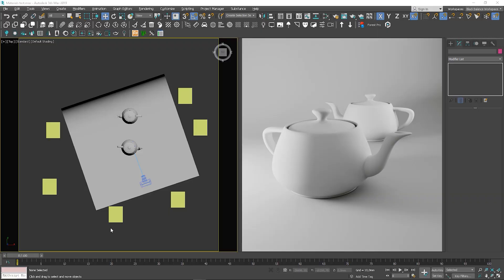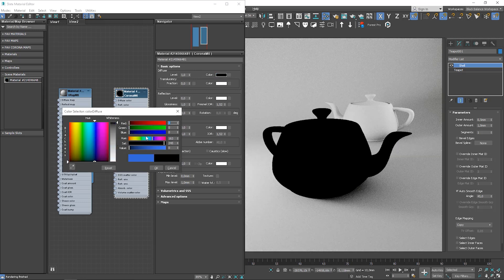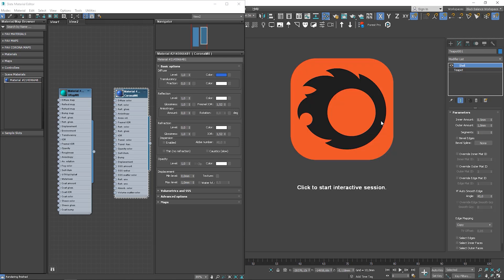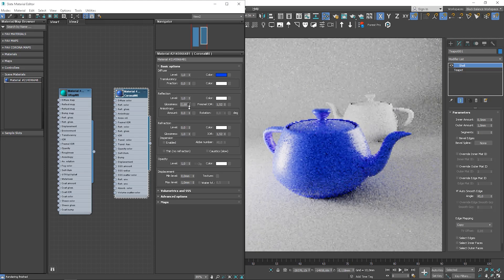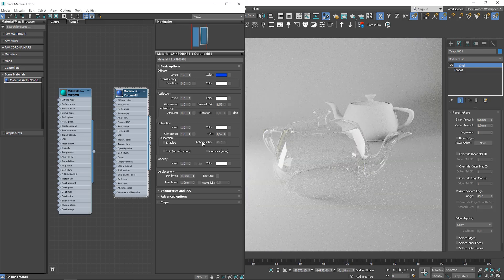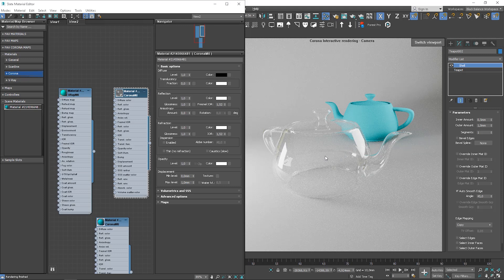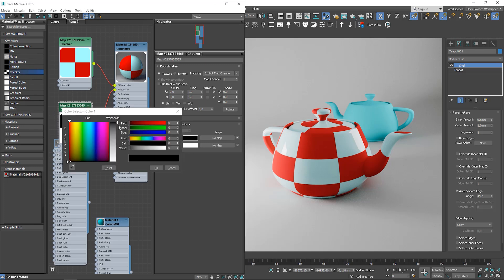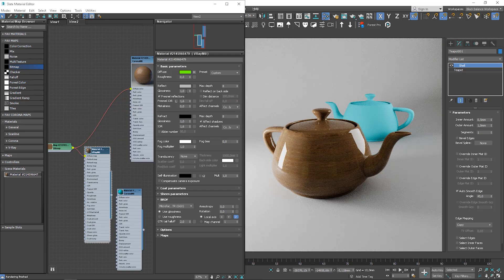Basics of Corona & V-Ray Materials | 3ds max Tutorial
In this video, you will gain basic knowledge about materials that you will be able to implement in your visualizations. This is a great foundation for creating your 3D visual using Corona & V-Ray Renderers for 3ds Max.

⏱️ Timestamps
0:00 Intro